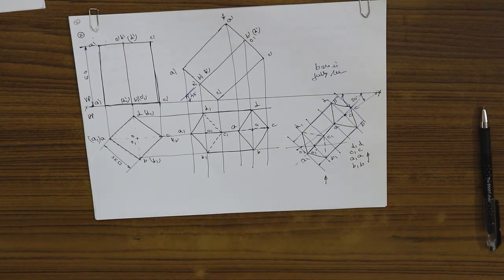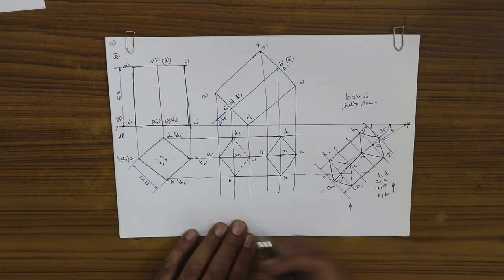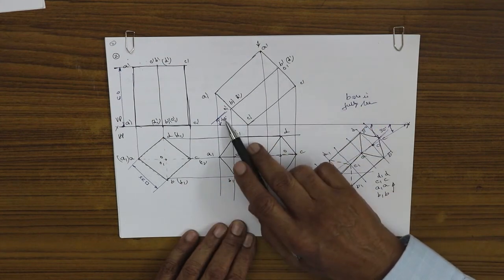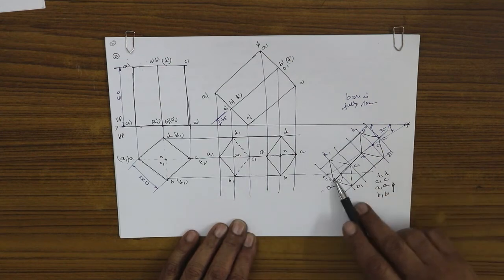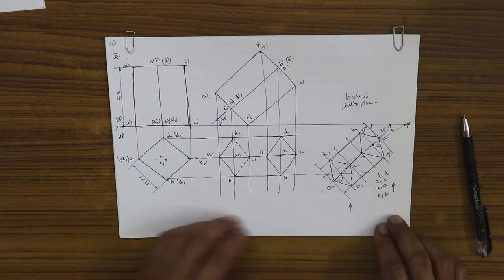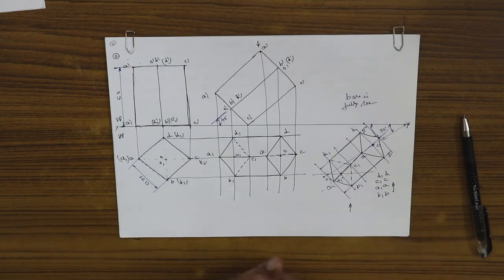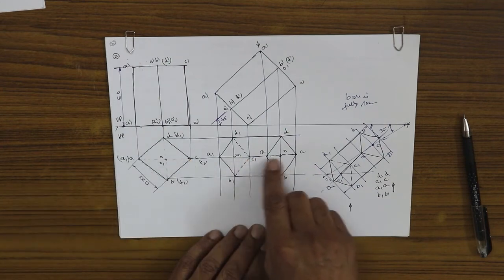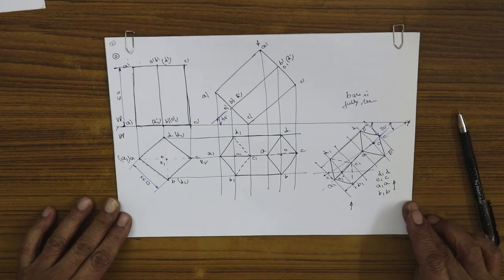Projection Of Prisms - Problem 2_Prof.C.R.P Gupta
Projection Of Prisms - Problem 2